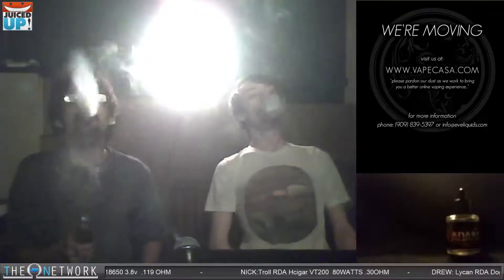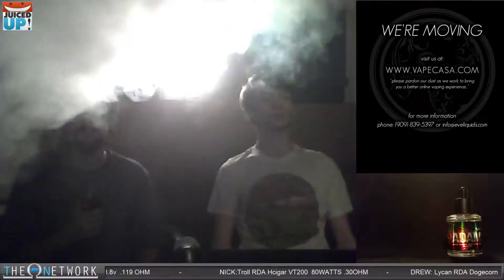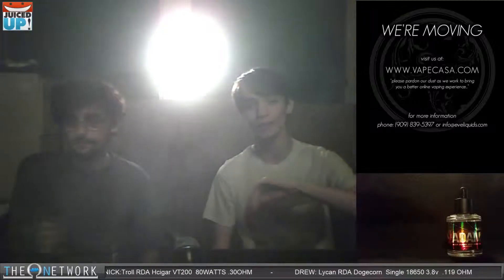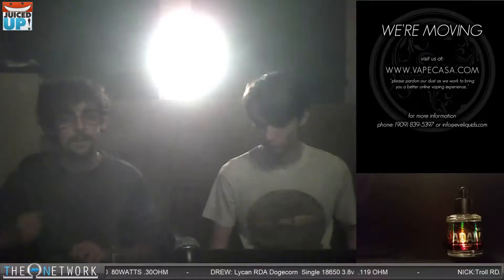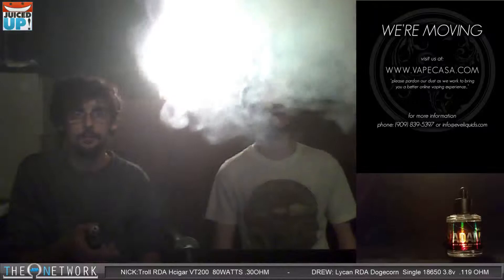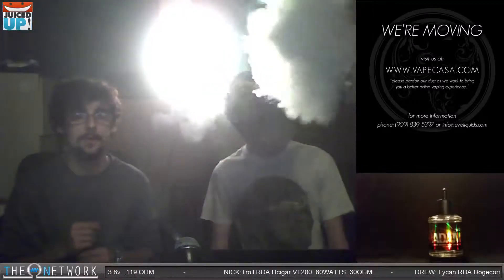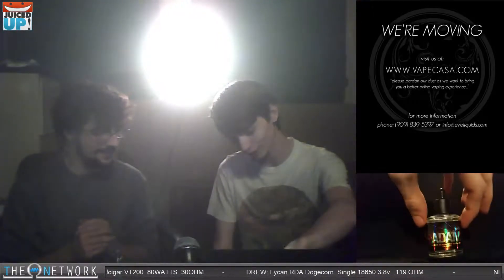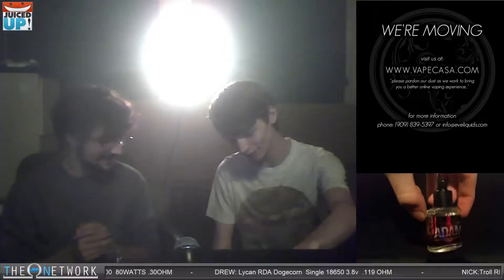Juiced Up! - Jean Cloud Van Damme by Eve E Liquids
Today we try some Jean Cloud Van Damme by Eve E Liquids

***We were under preferable filming conditions during this episode, sorry for the bright light!***